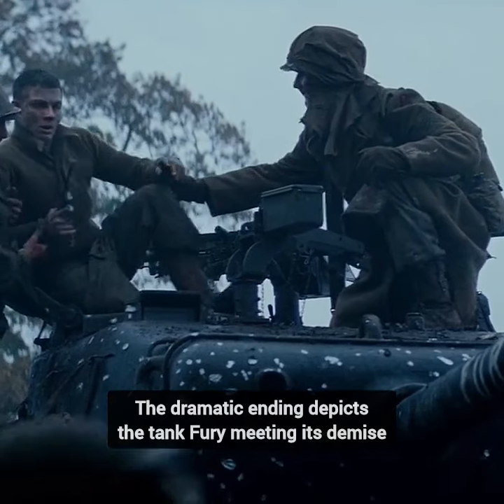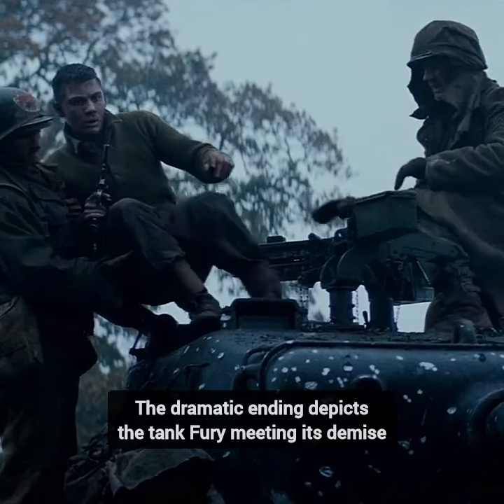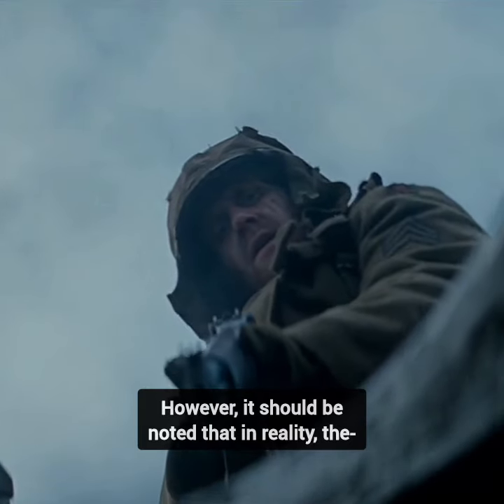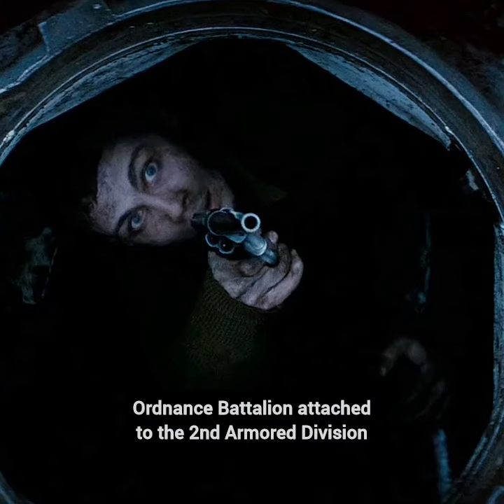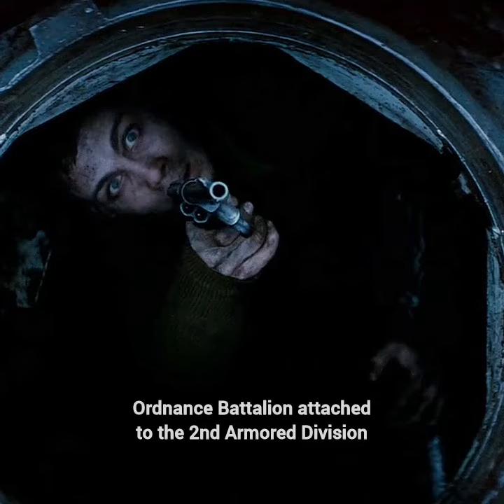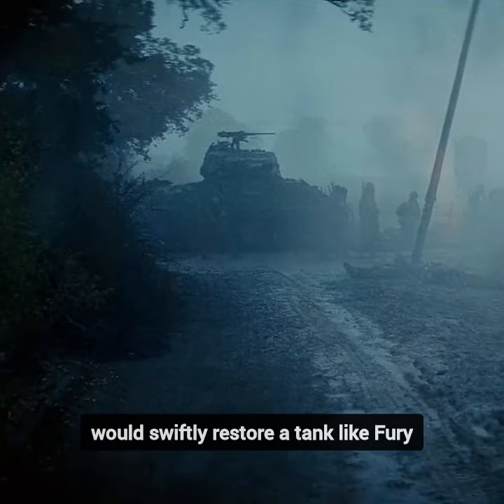Fury’s Final Battle: How the Real Tank Would Have Recovered